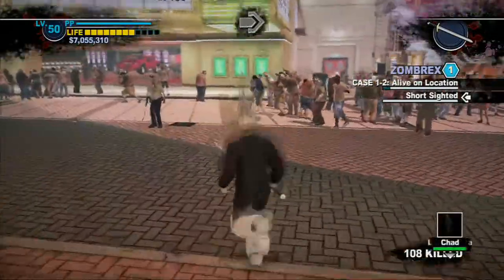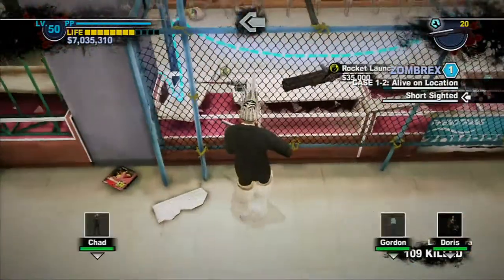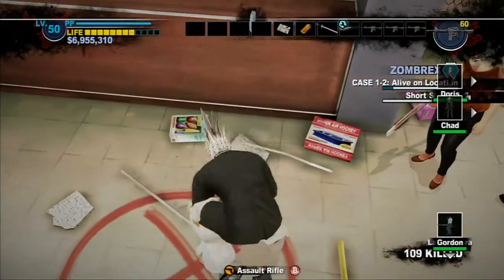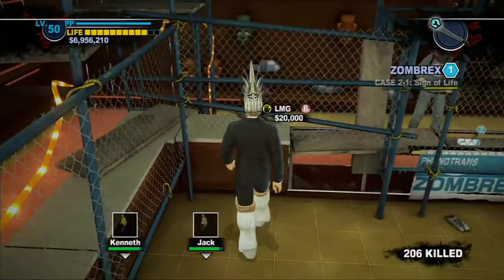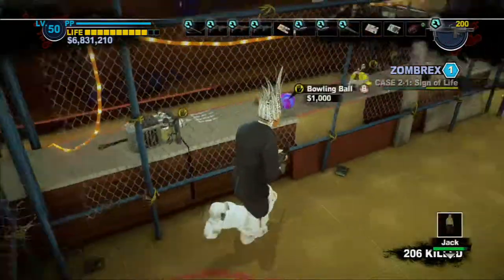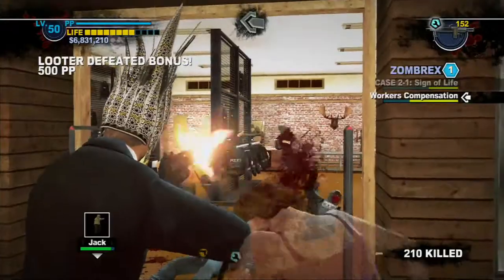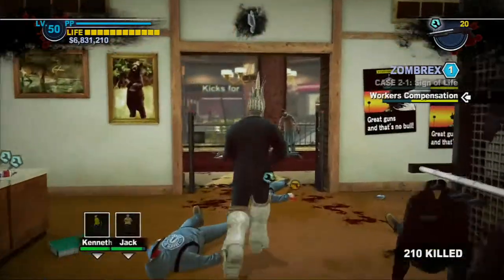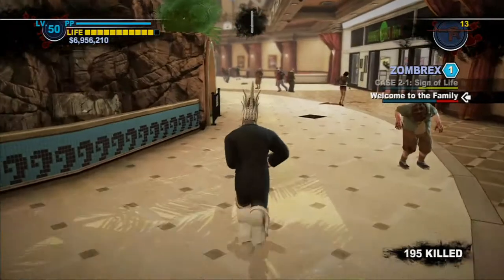Dead Rising 2 : Surviving the Apocolpyse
for music that has no copyright due being the Public Domain